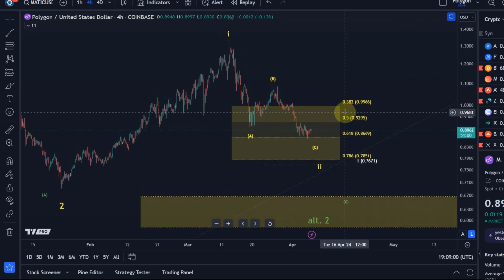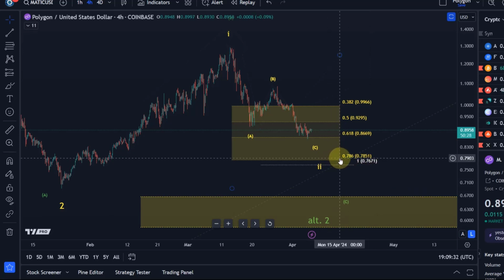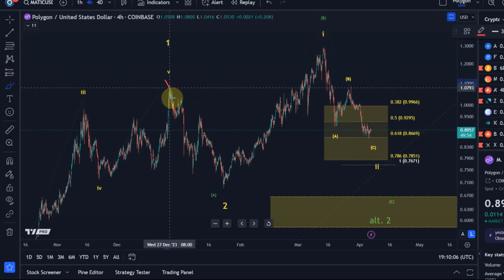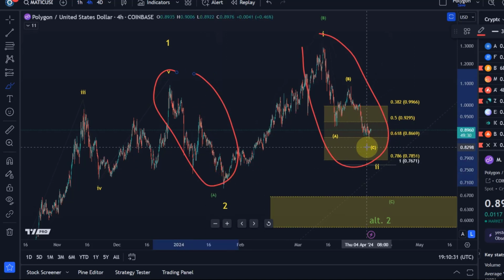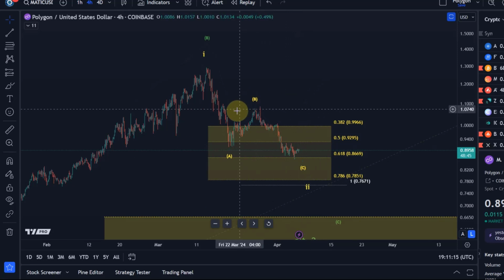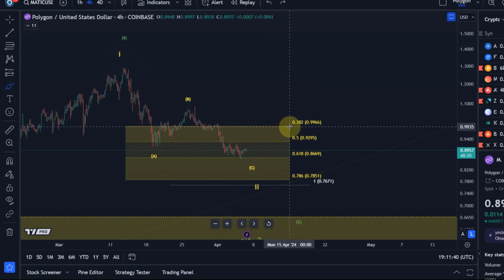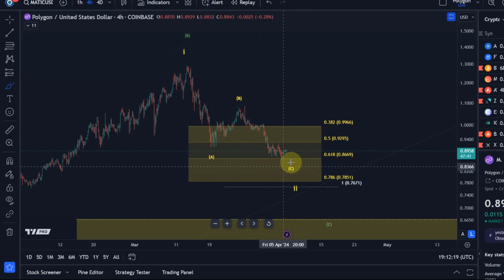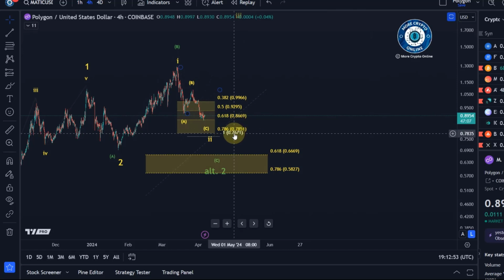Polygon MATIC Price News Today - Elliott Wave Technical Analysis Update, This is Happening Now!